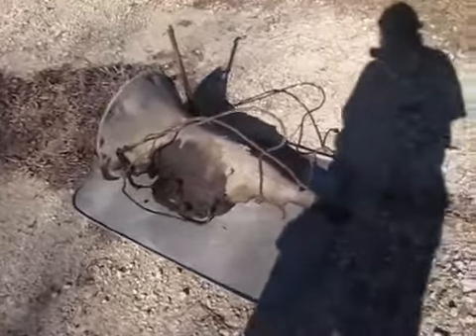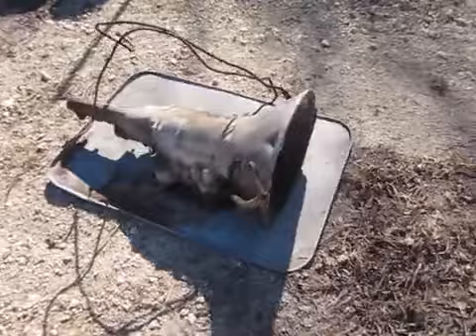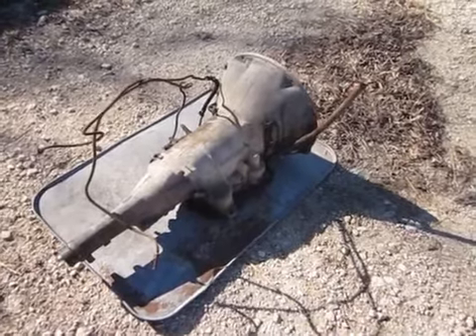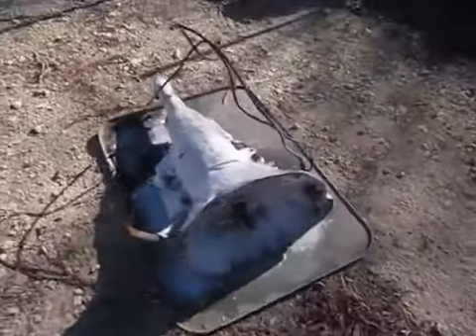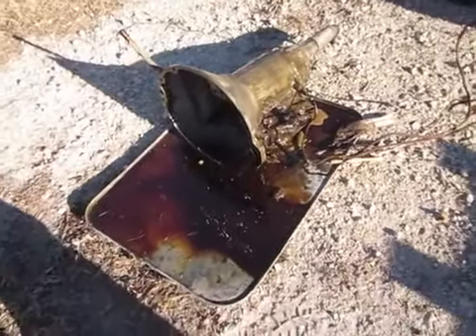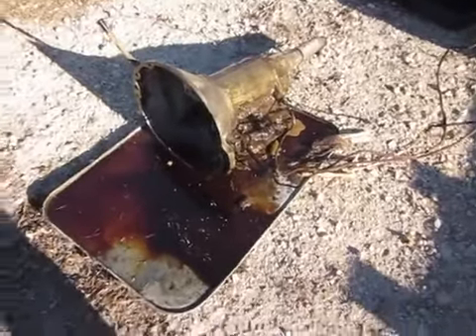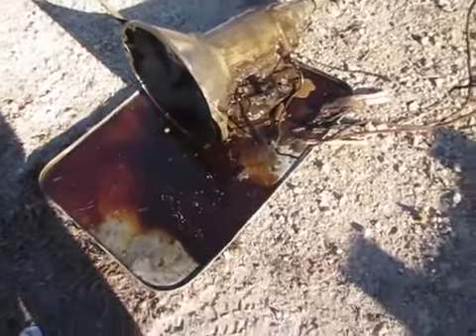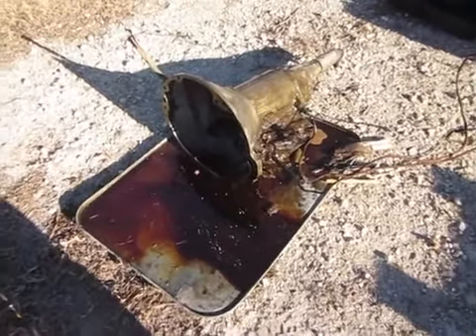1970 Plymouth Valiant Duster project car MVI 4922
I'm now working on the Duster project drivetrain. I have a working 318 V8 and a 904 A.T. that I will be installing soon. PlymouthDuster, Duster. This video covers the 904 transmision that needed degreasing. The weather was warm this day and I wanted to keep the momentum going on this project. The degreasing may need a pressure washer. I've been trying to contain the fluids used in cleaning and not release the oils into our nearby creek from runoff. Note to everyone: I still need two tinted rear quarter windows to complete step 2, but I'm into to step 4. See my previous video descriptions if you missed my list of steps. Thanks for hanging in there and following along. The best way to watch this is "play all" on the playlist. Thanks!